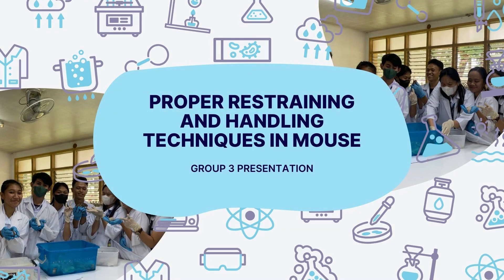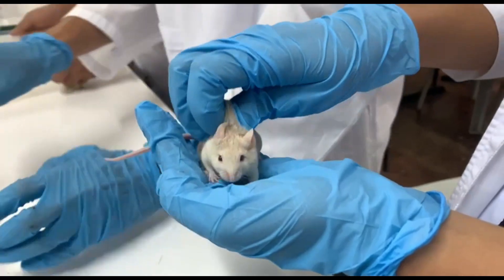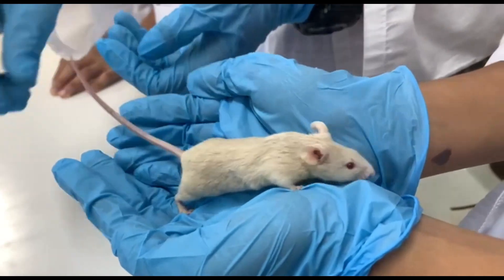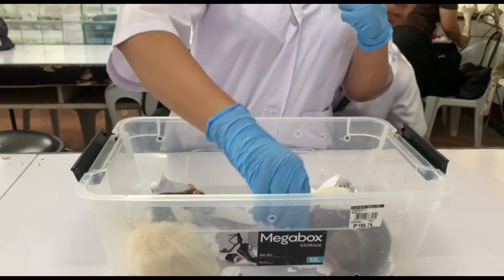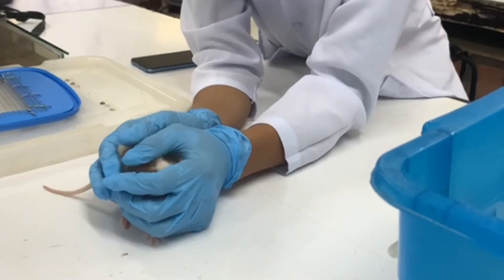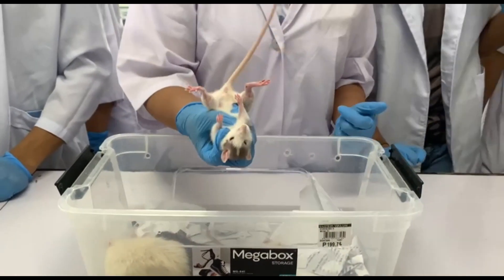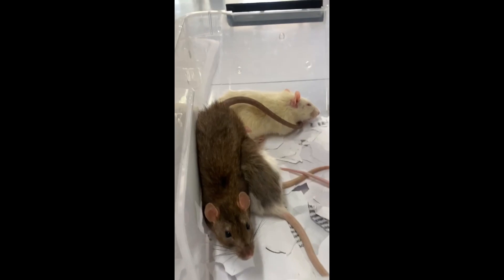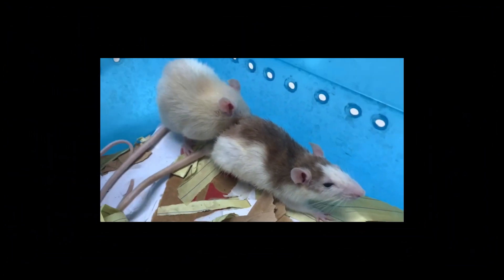VET PHARMA 1 | Handling & Restraint of Mice/Rat | (3B-3)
This is a student presentation demonstrating the "Handling and Restraint Techniques for Laboratory Animals". This is an output of students (G3-3DVM-B) taking up Basic Veterinary Pharmacology (Vet Pharma 311) AY 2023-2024.

Group 3 Members:
1. Cagungao, Mariel
2. Enaguas, Gwyneth
3. Gaudicos, Froilan
4. Inot, Angelica
5. Labrador, Ethel Joy
6. Lestino, J-ar
7. Mamasabang, Sittie Surainie
8. Pitogo, Erben
9. Sabanal, Mia Kristhyn